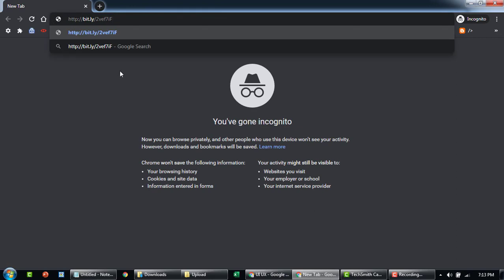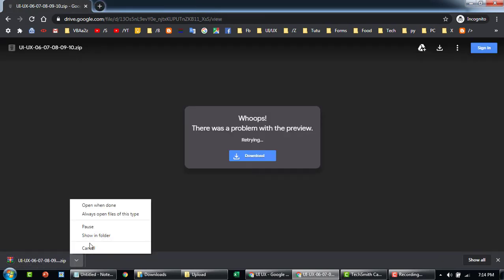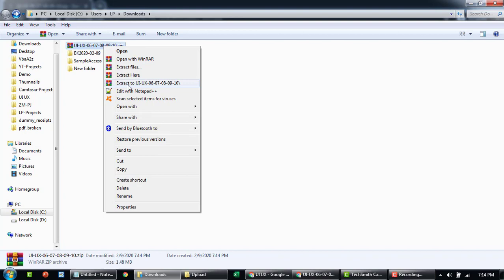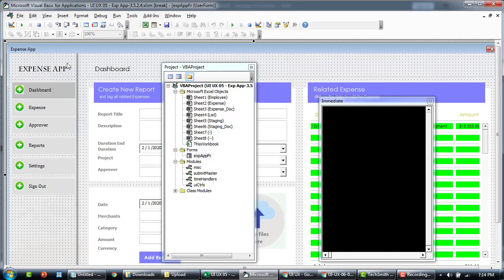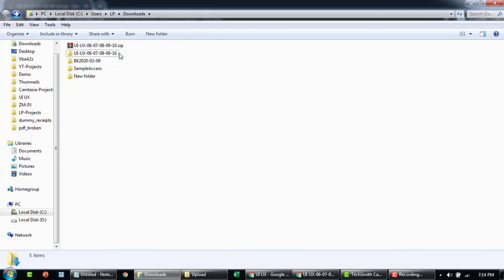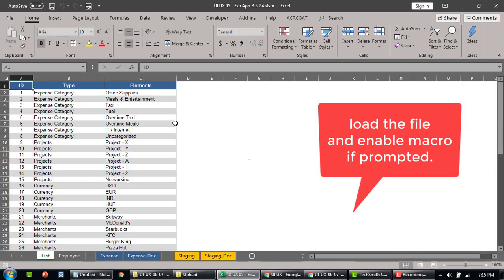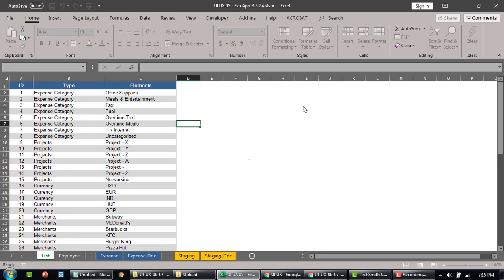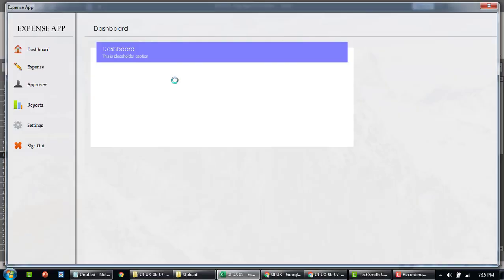VBA UI UX: How to download and use project files and materials. All the best!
This series covers how to design a Professional User Interface using Office Apps.